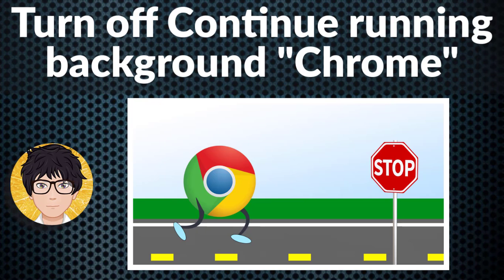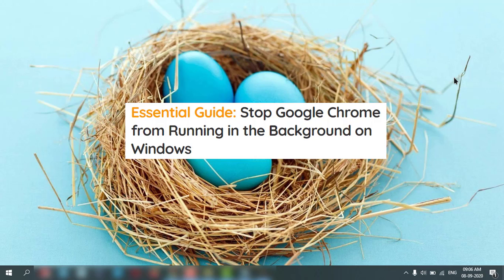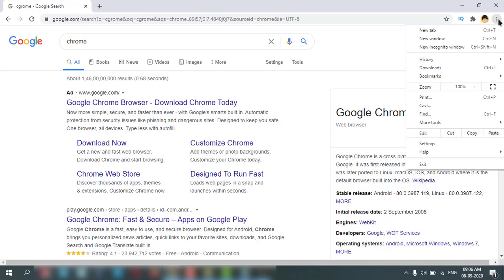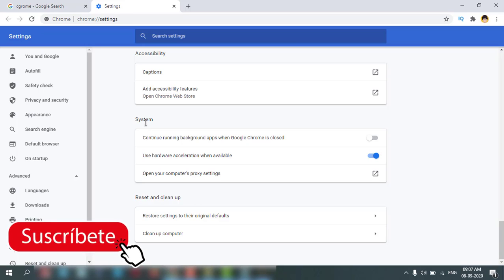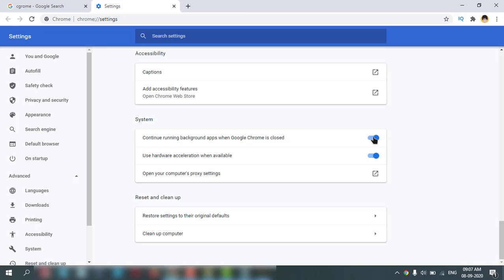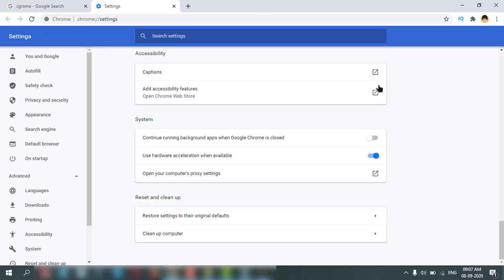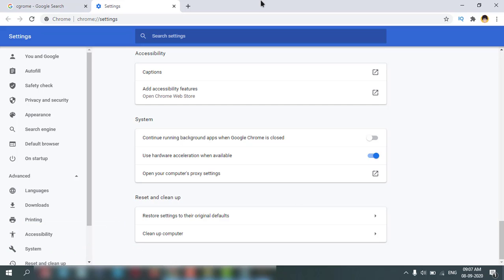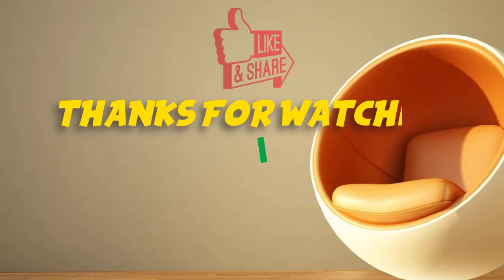Stop Google Chrome Running in the background 💻⚙️🐞